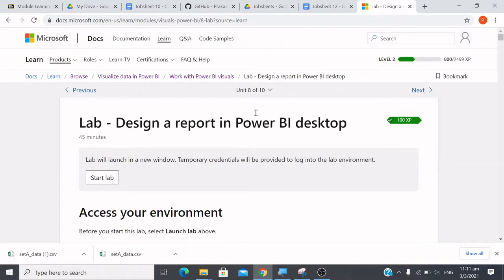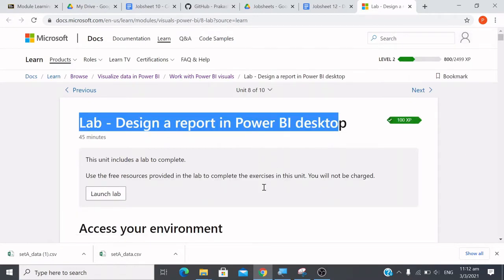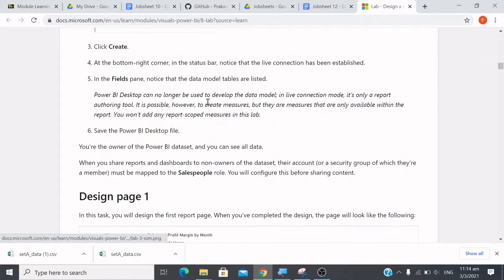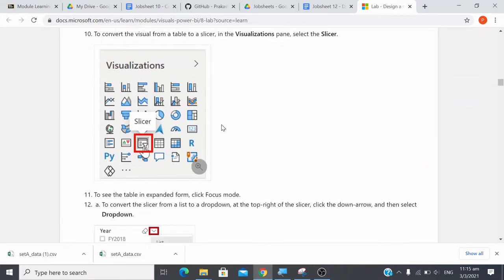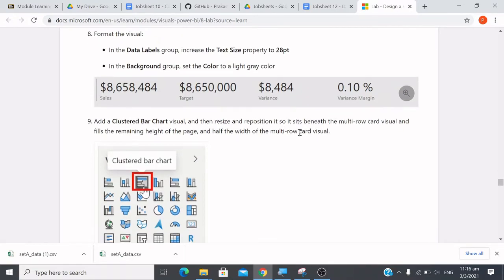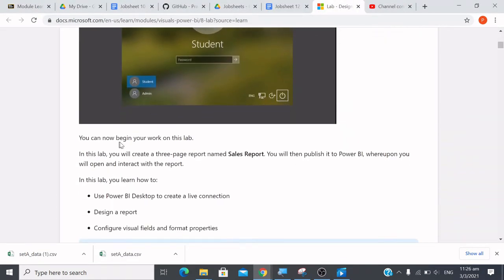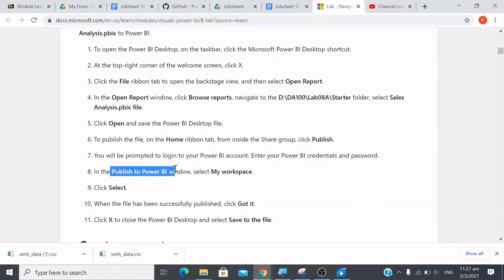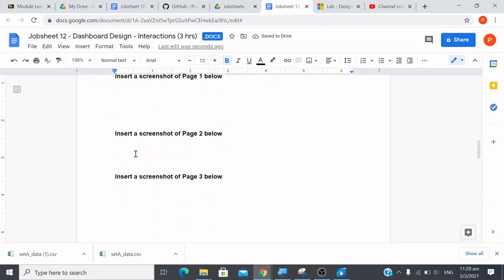Job 12 Instructions